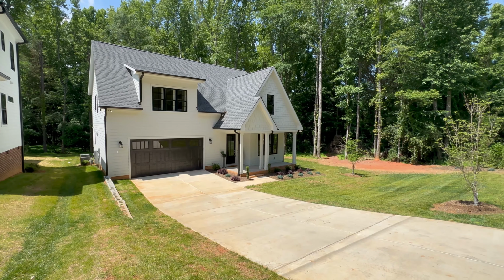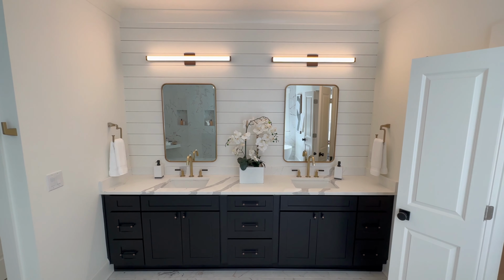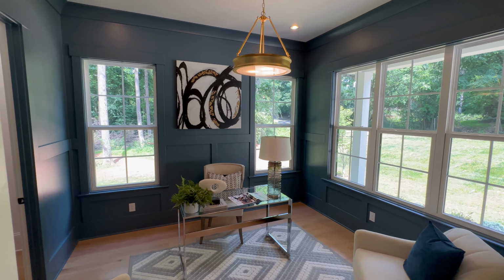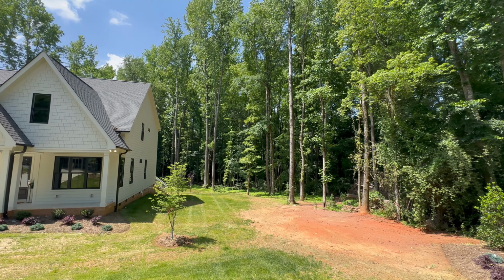Charlotte, NC | $1.250M New Construction in South Charlotte | 4120 Country Ln Home Tour | 4 Beds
Welcome to 4120 Country Ln here in Charlotte NC! This is a gorgeous new construction home here in south Charlotte built buy Epic Homes LLC. I really wanted to show you this home because of the custom finishes in this home and the incredible attention to detail the builder put into this home.

If you are considering moving into the Charlotte area and need help finding a home in this demanding market, allow me to help. Let me leverage my knowledge of the Charlotte Real Estate Market, relationships with builders, and my experience helping people buy homes here in Charlotte. Give me a call today regardless if you are trying to buy a home this weekend or within the next year!

OR Book a Personal ZOOM call with me for BUYING or SELLING a home!

Grant Wilsterman is a Charlotte Real Estate Agent, a Residential, New Construction, Relocation, and First Time Home Buyer specialist with Compass Realty. Grant serves the Charlotte area including Lake Norman, Waxhaw, Weddington, Rockhill, and Gastonia. Compass is one of the best companies for selling and marketing you home for sale as well. Grant can help you get the most for your home in less time utilizing modern marketing strategies.

Listings Provided by Shad Rafferty with Charlotte Living Group. I am not the listing agent.